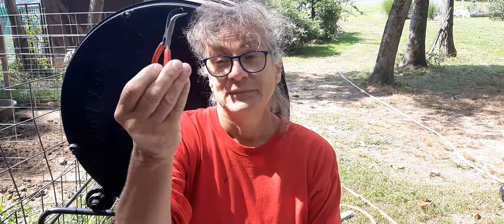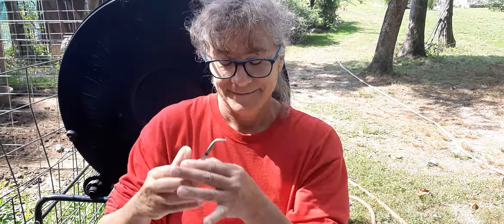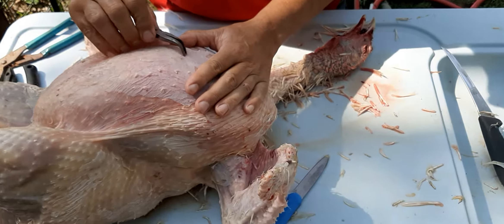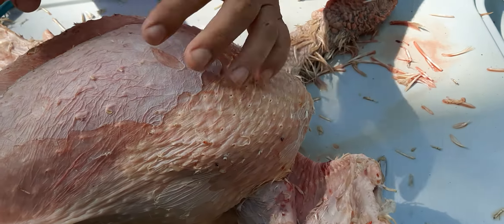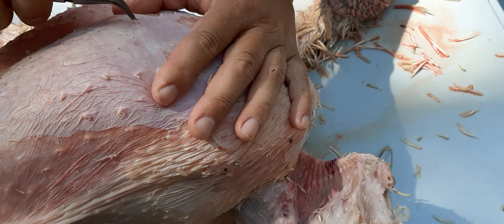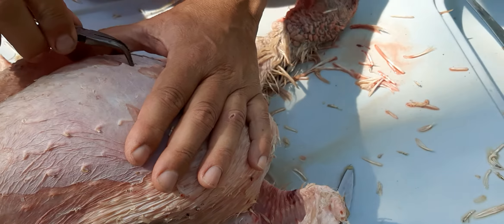Feather Plucking Tip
Processing  Turkeys for freezer